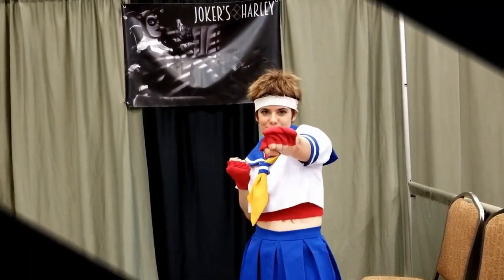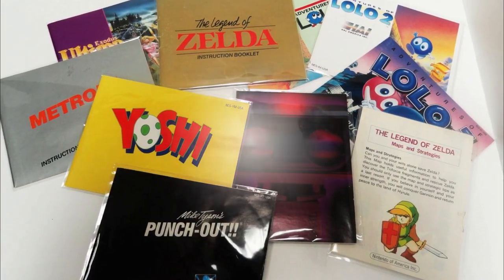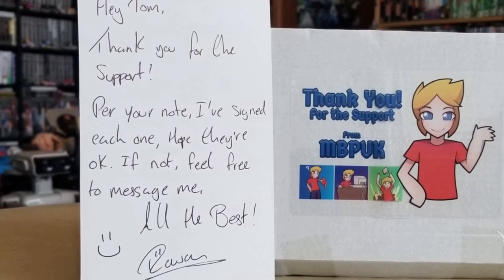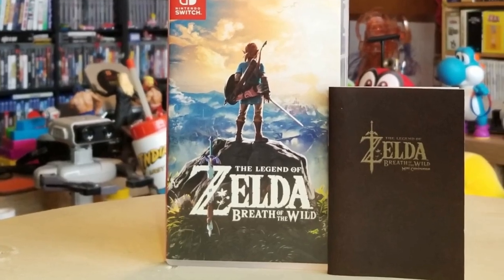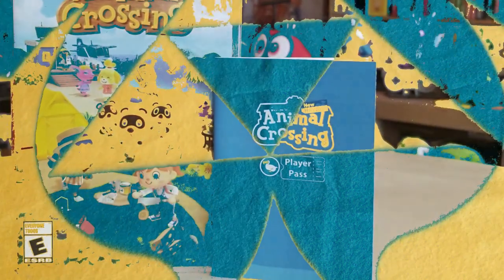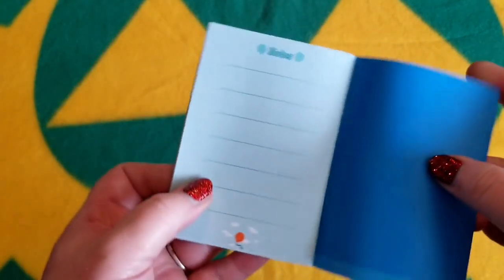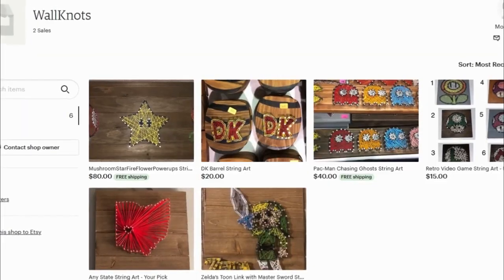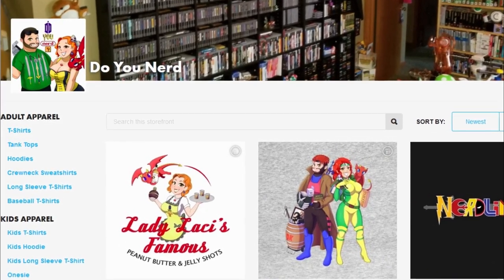Awesome Display Pieces by Crafty Nerds -- 3D Prints -- Nintendo Switch Manuals -- String Art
Sometimes the best part of a collection isn't solely the video games, comic books, or toys you have on display but rather HOW you display things.  3D Printing has allotted for so many cool and clever designs and our buddy Gary at RoXolid Productions made us the perfect display and containment piece for our Famicom Disk System games.

We're also showcasing the mini manual work by MBPUK who's had enough of Nintendo Switch games not having manuals and has done something about it.  These full color booklets fit perfectly within Switch cases and really make the game look complete.

Finally, a little personal piece by Morgan and Corey of WallKnots on Etsy.  We saw their work at the Midwest Gaming Classic in 2021 and not only did they gift a piece to John Riggs but our YouTuber pal Game Dad prompted us to get our own logo done after seeing how awesome his looks as well.

How about you?  Do you nerd our for awesome and clever crafty pieces such as these?

End Credit Art by:
Pit  @GlitchyNPC

The Legend of Zelda: Link's Awakening - Medley - Acoustic Cover

Yarn Yoshi Takes Shape! - CLASSICAL GUITAR - Yoshi's Woolly World